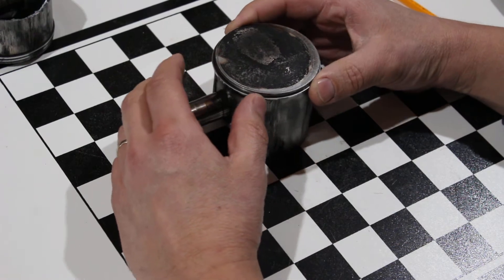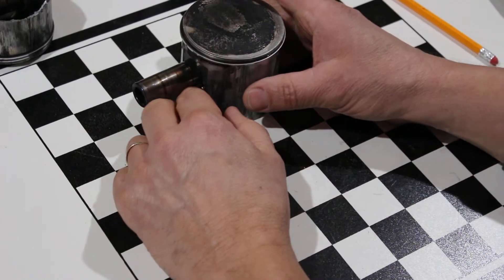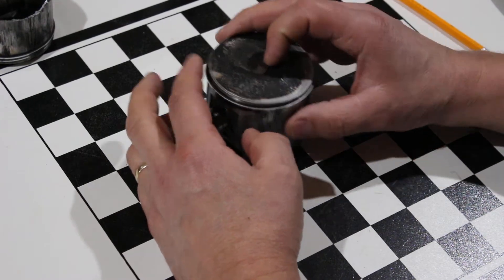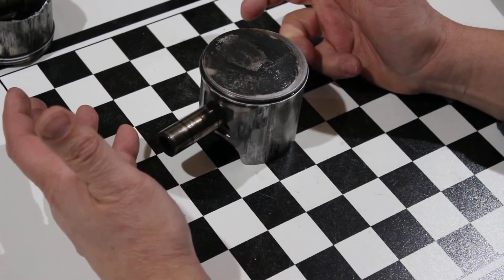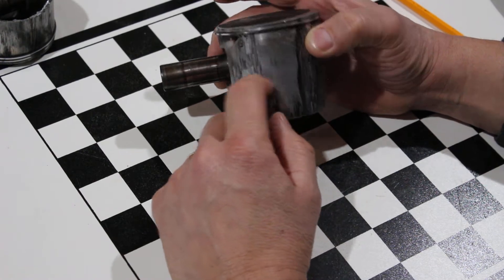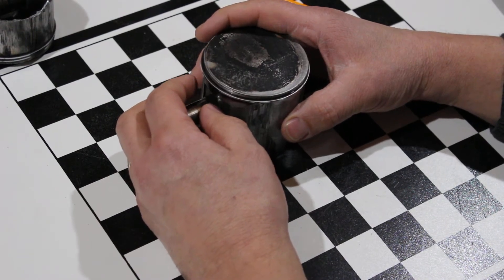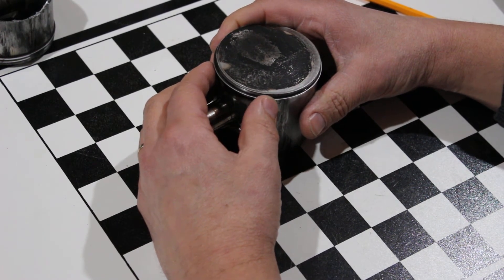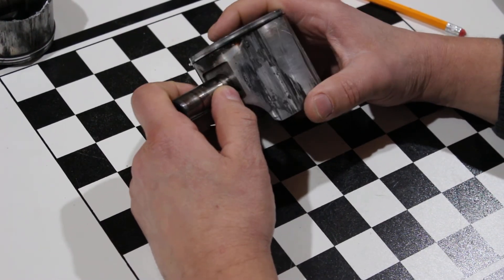2 Stroke Pistons examined, video 2 of 2. Cold Seize Explained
This is video 1 of 2 that examines some damaged pistons from 2-Stroke engines. I channel my inner CSI (Crime Scene Investigator) as I give a tour of some snowmobile pistons.  If you haver ever heard of "Cold Seize", or you had it happen but didn't know it had a name, here is your explanation.